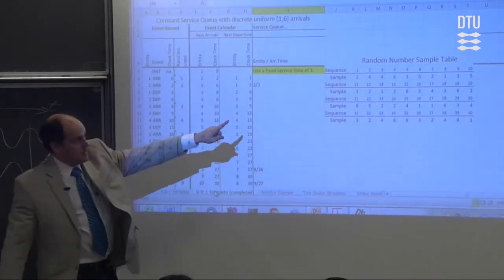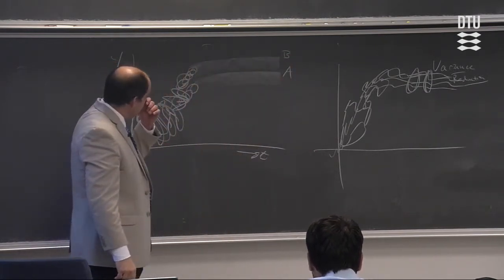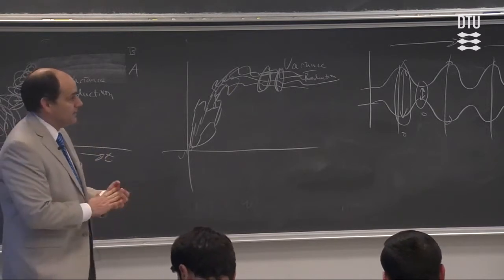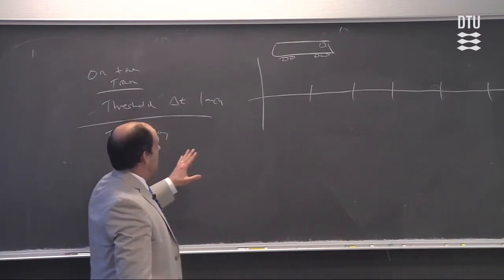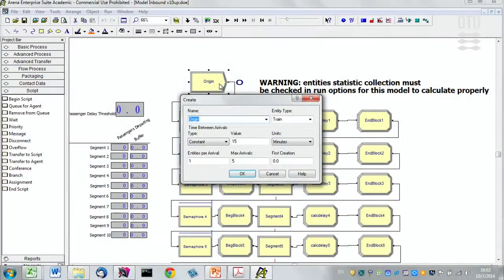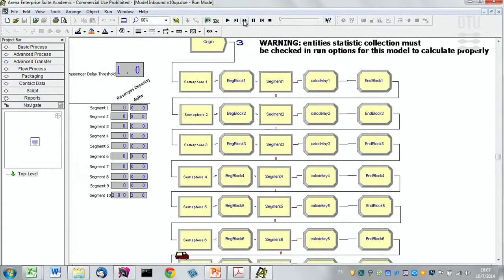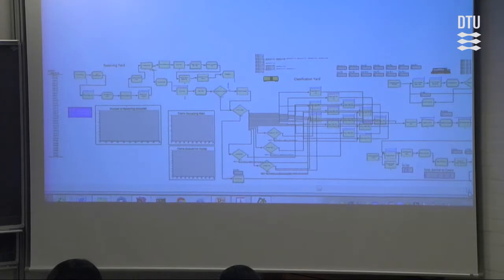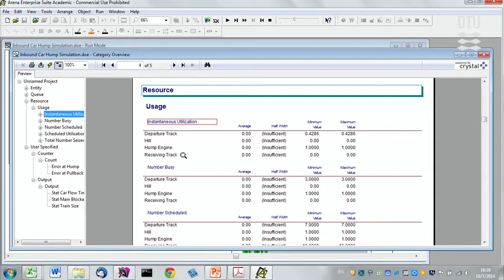Rail traffic Simulation Part 4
Lecture with Steven Harod